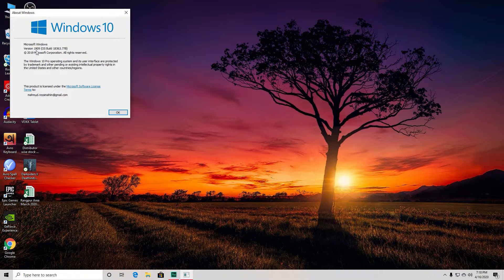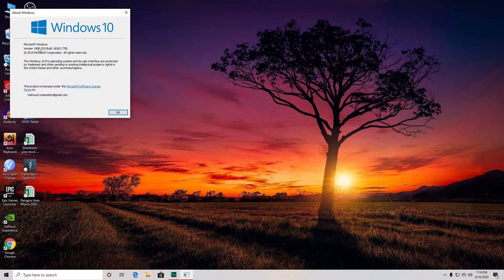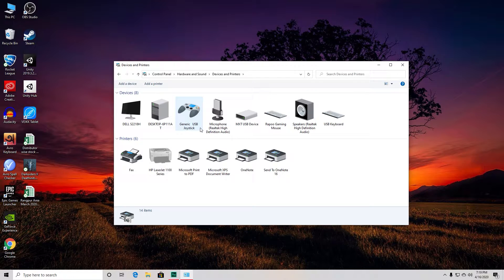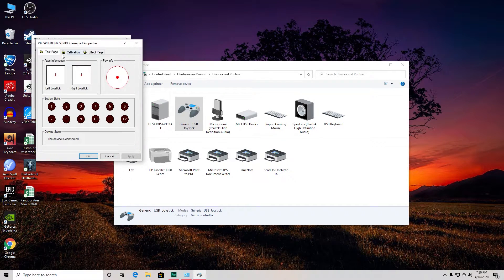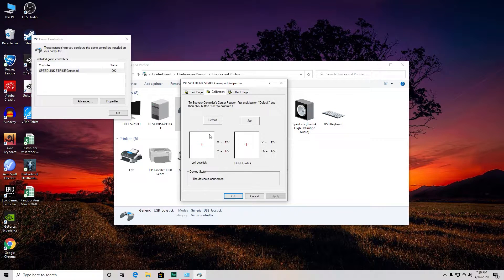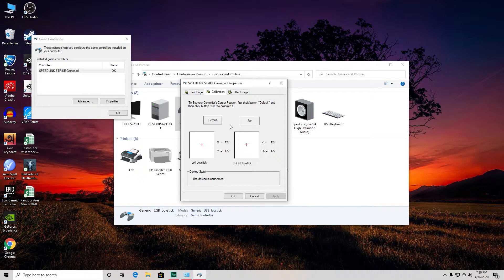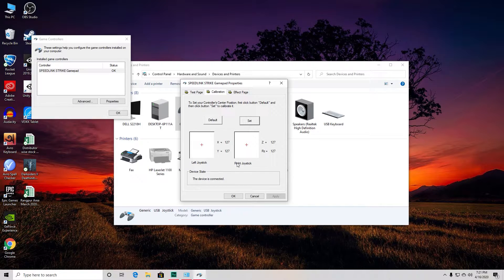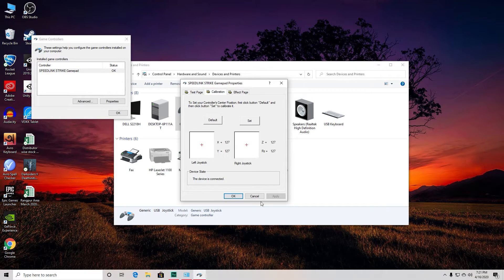How To Fix Camera Spinning Issue When Playing With A Gamepad!!Updated Windows 10 Method!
hey guys I'm a little sick for the video..My neck pain is killing me..But ANyway I hope It helps...